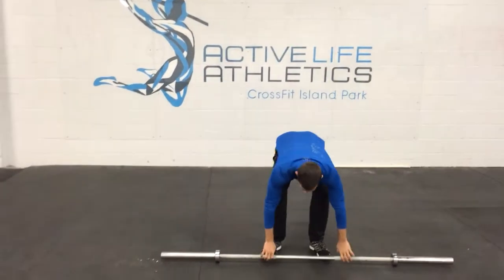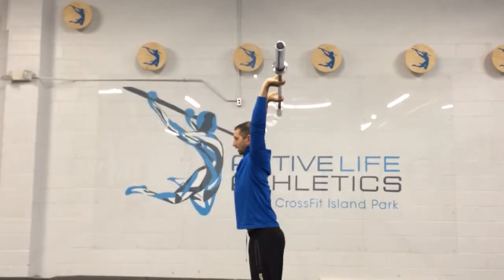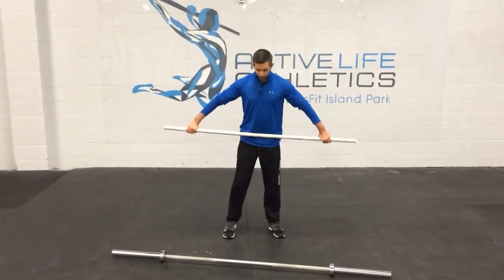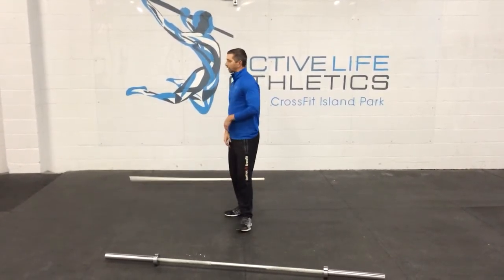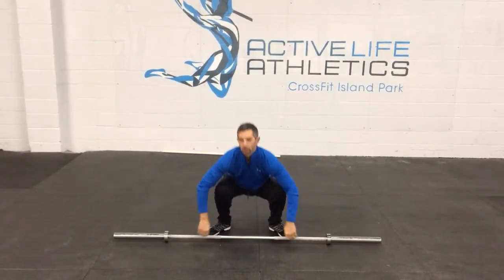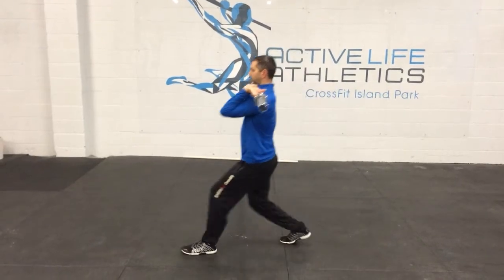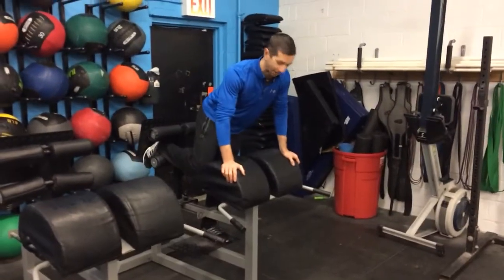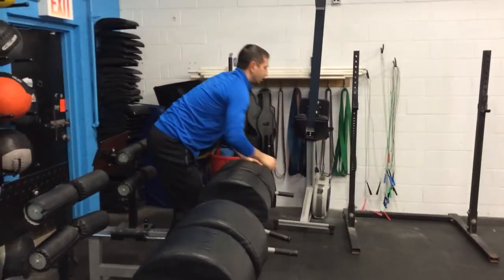The stability movement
Eccentric wrist extension, squatted pass through, zotts press, return lunge, back extensions